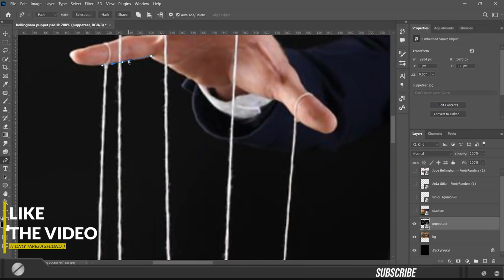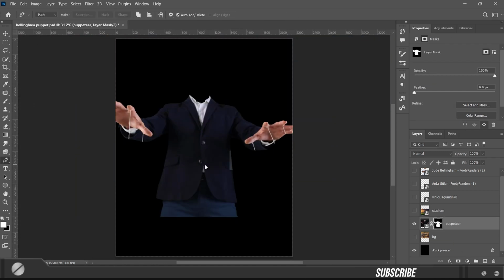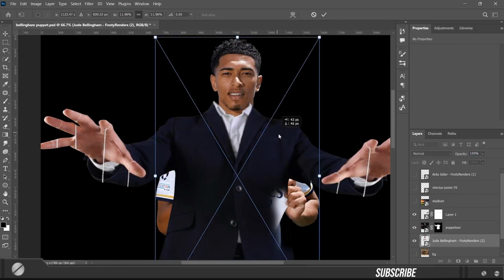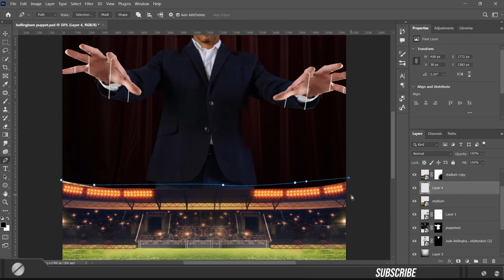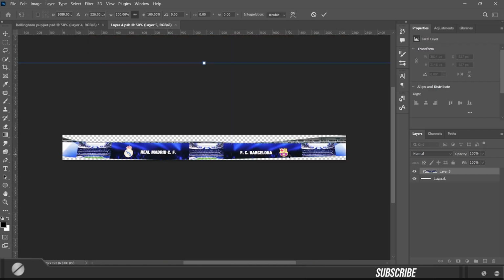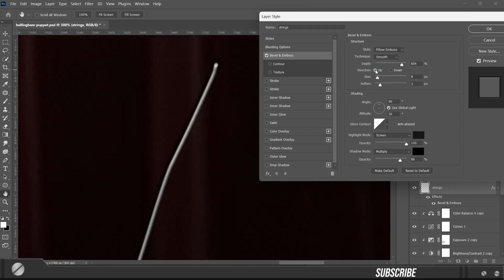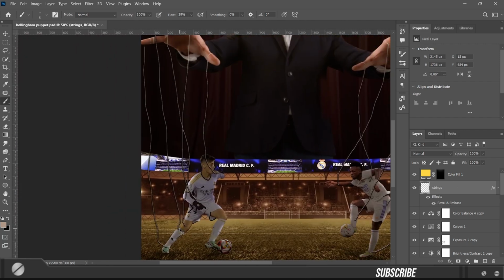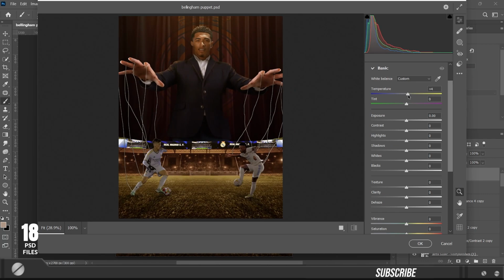Edit like 433 in Photoshop | Tips and Tricks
OR
You can join the list of designers who receive Free PSD Files through my Subscription

I also provide PSD files, free stuffs and guides on my Gumroad
( 18 Sports Design PSDs, all layers named and arranged )

PSD Pack v2 : Professional PSDs, Current Price : $5
Final Price : $15